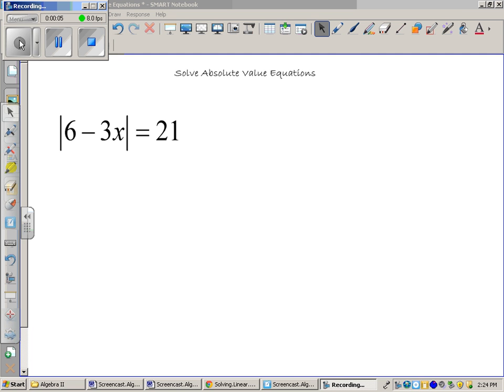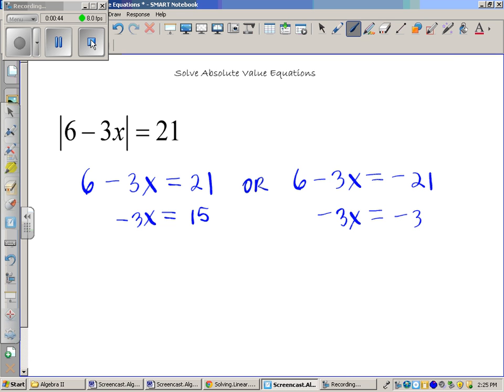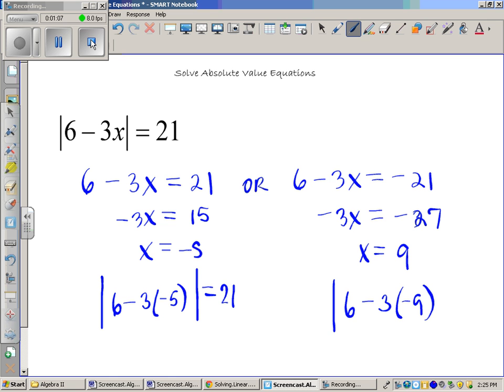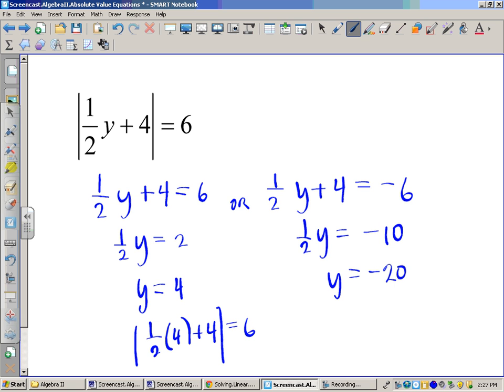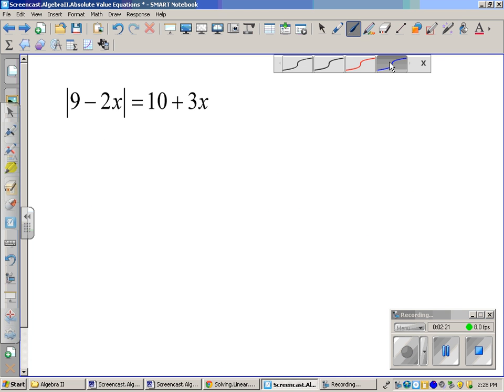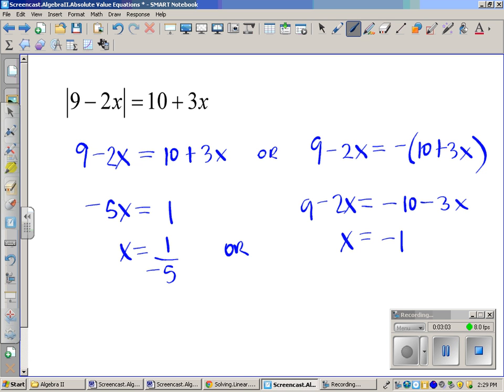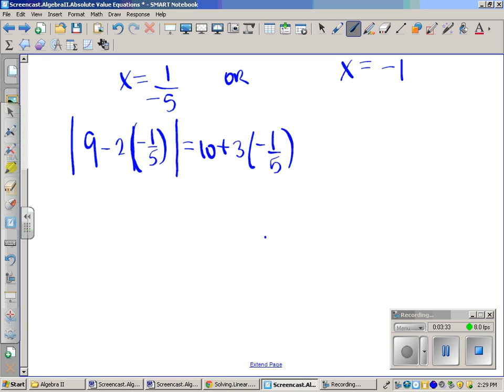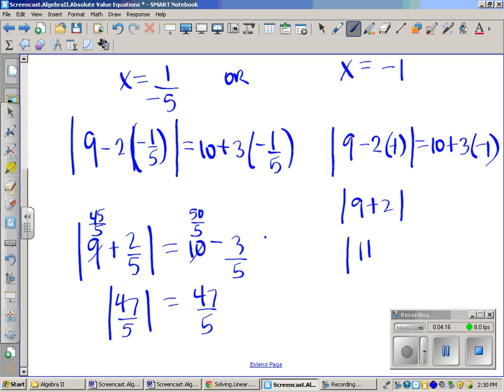Screencast.Algebra.II.Absolutevalue equations.wmv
Algebra II Review: Absolute Value Equations